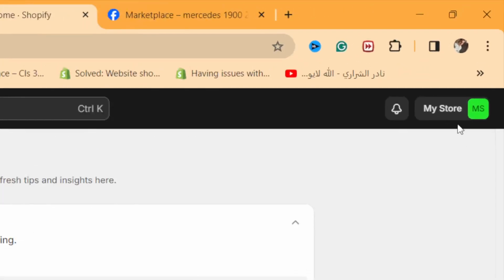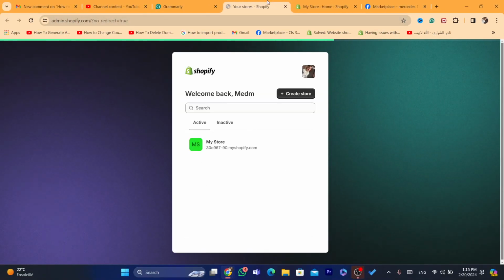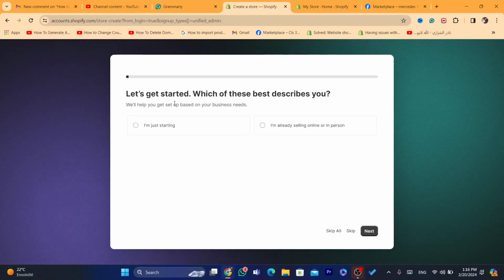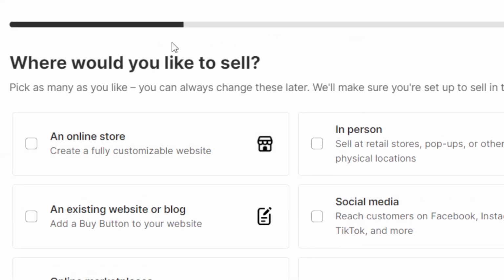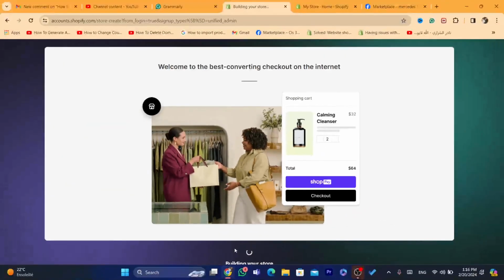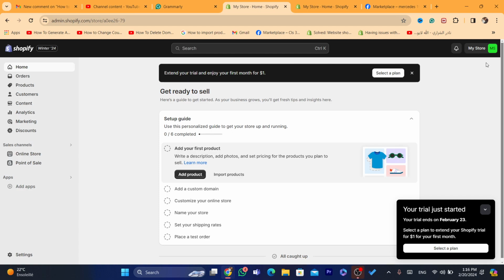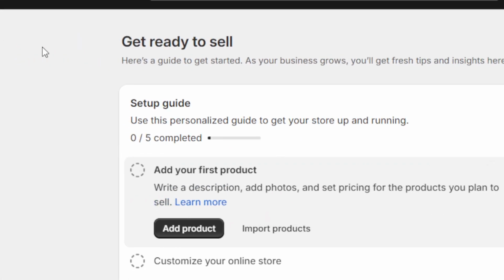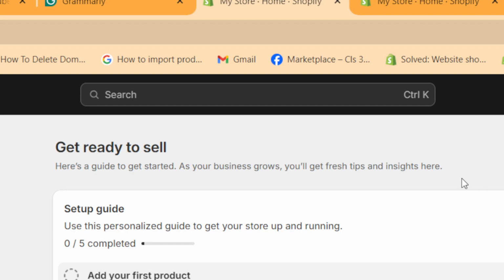How to Create Multiple Shopify Stores Under One Account (2025)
🛍️ Looking to expand your e-commerce empire? Discover the ultimate guide for 2025 on creating multiple Shopify stores under one account. Learn how to efficiently manage multiple storefronts, scale your business, and maximize your online presence. Watch now to unlock the potential of managing multiple Shopify stores seamlessly. 💼💻